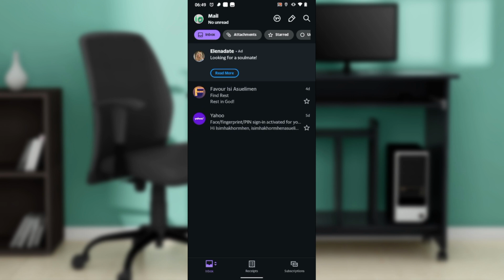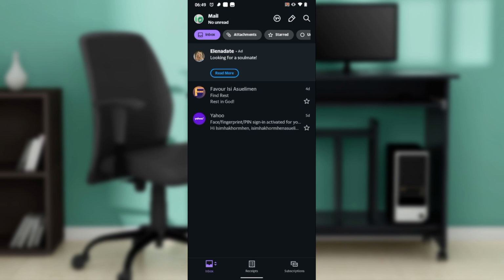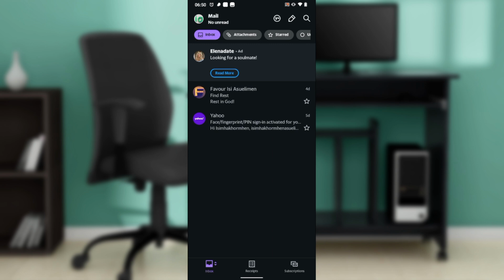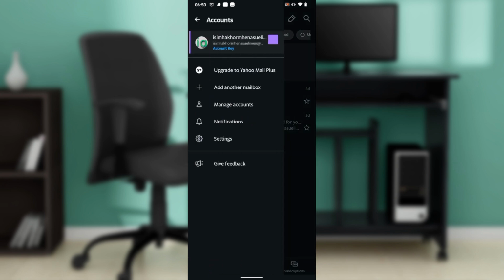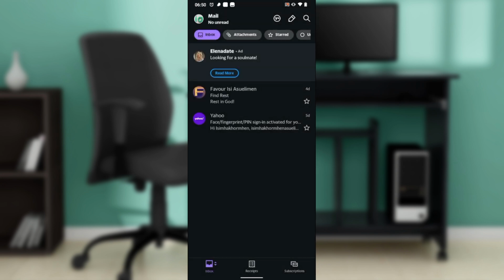How To View All Recent Activity on Yahoo Mail Account (Quick Tutorial)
In this video I will show you How To View All Recent Activity on Yahoo Mail Account. It would be good if you watch the video until the end so that you don't miss important steps.